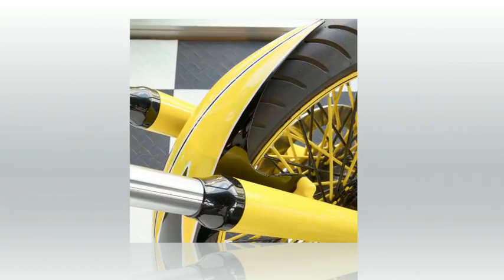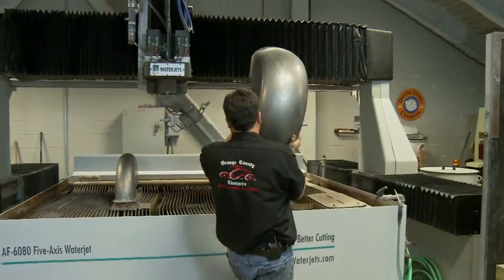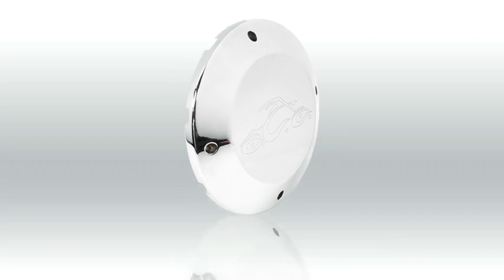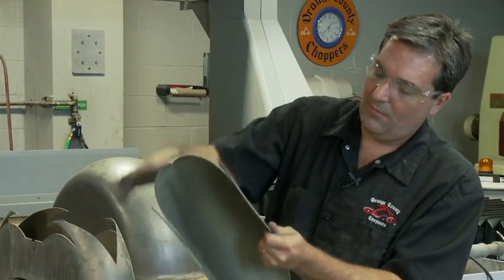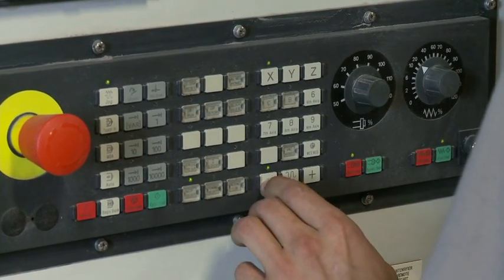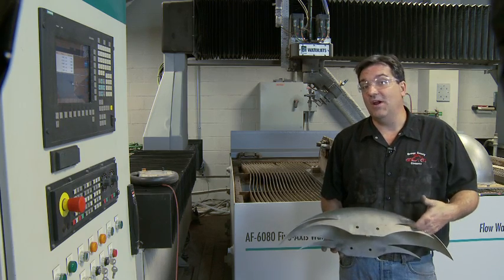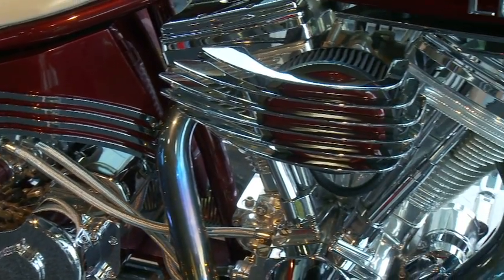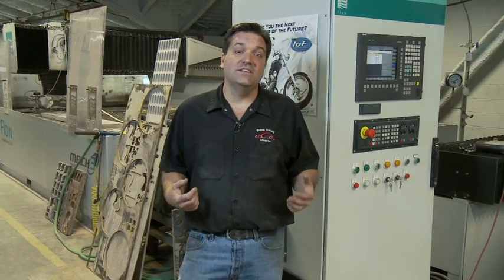OCC Testimonial for Siemens SINUMERIK CNC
Orange County Choppers, Inc.® (OCC), has built a reputation for advanced metal cutting. An appeal of the American Chopper television series is the shop's creative edge, as exemplified by OCC's popular water jet cutting machine. Less known is the fact that the "water jet" often featured on the show is a Flow machine controlled by a Siemens SINUMERIK 840D CNC.